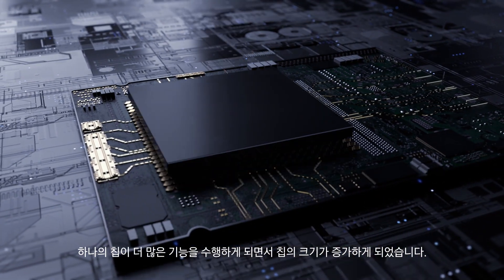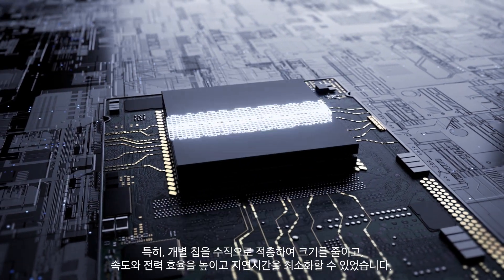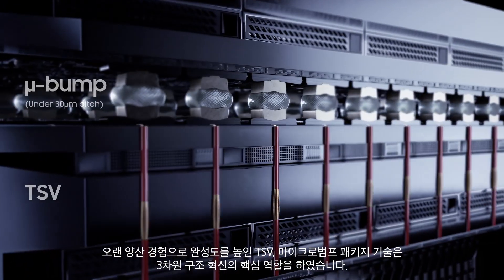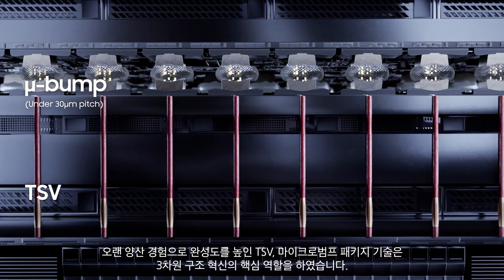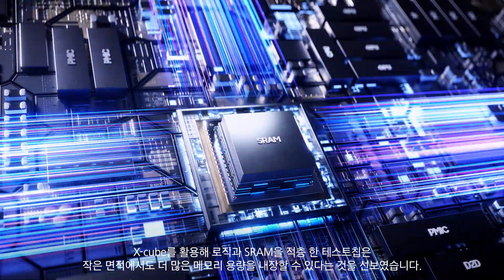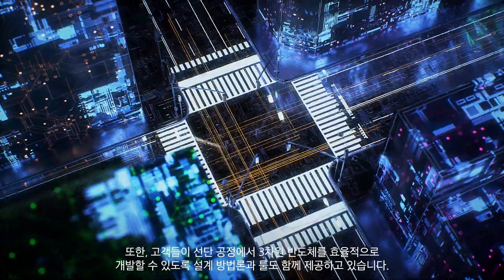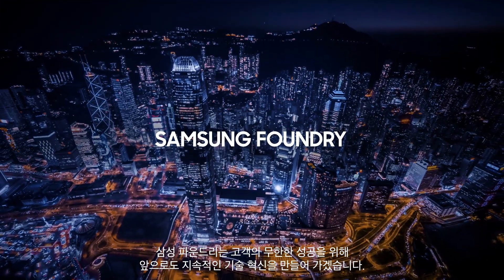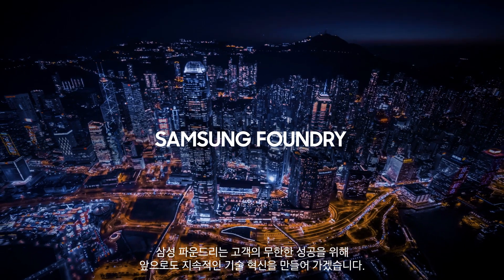삼성전자, X-Cube 로 후공정 첨단기술력까지 싹쓰리!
삼성전자가 업계에서 처음으로 7나노 EUV 공정의 시스템반도체에 3차원 적층기술을 적용했습니다^^

적층 패키지 기술인 X-Cube 가 무엇일까요?
이 영상만 보시면 이해가 쏙!